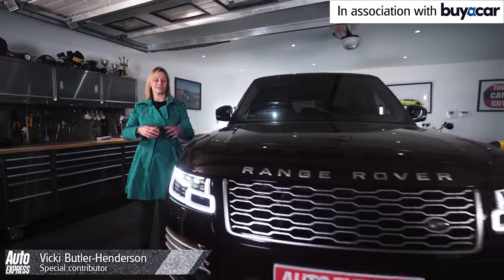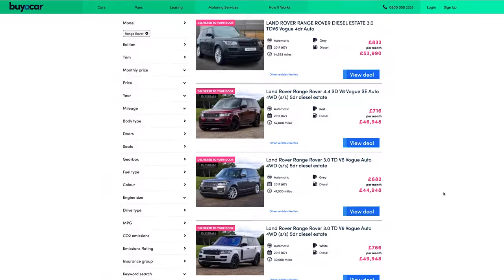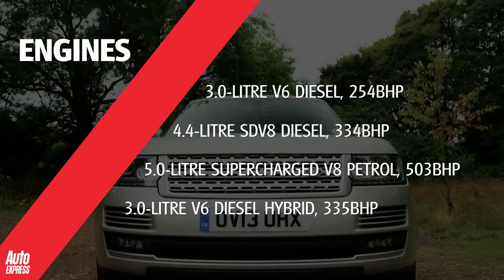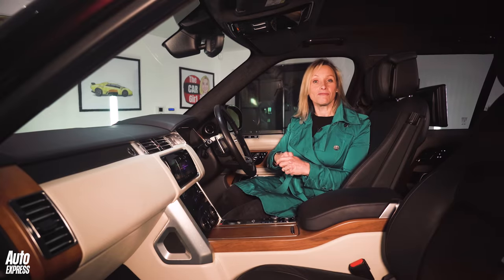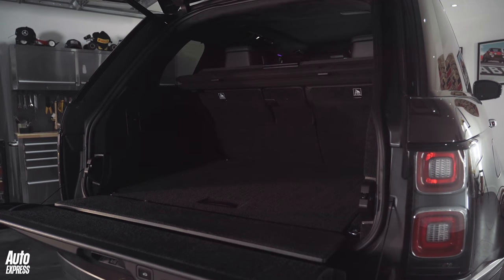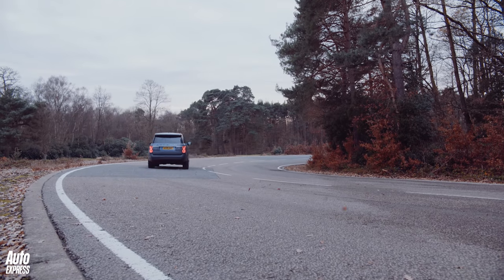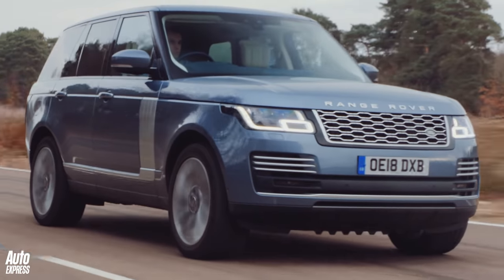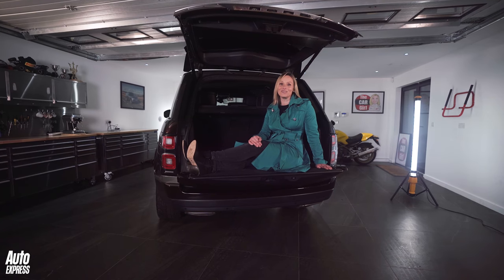How to buy the PERFECT used Range Rover: Vicki Butler-Henderson's guide | Auto Express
Buying a good used Range Rover can be tricky - here's Vicki Butler-Henderson with everything you need to know on your search. And for a great deal on a used Range Rover, head

The current Range Rover (L405) will be replaced imminently, but with S-Class-rivalling luxury and generous practicality, it's still a great used buy - if you find the right one, that is. With serene refinement on the road and unflappable capability off it, the Range Rover offers all-round ability like few other cars. In this buying guide, Vicki Butler-Henderson reveals how to buy your perfect used example, covering all the car's engine options, running costs and problem areas. If you follow our guide and buy a good example, the Range Rover offers a great ownership experience - take it away, Vicki!

Chapters
00:00 Why the Range Rover?
1:08 Engines and performance
2:45 Interior, tech and practicality
3:58 Running costs
4:48 What to look for
5:50 Vicki's verdict